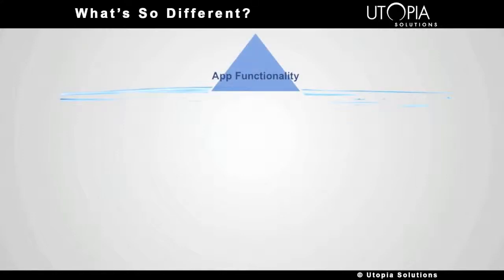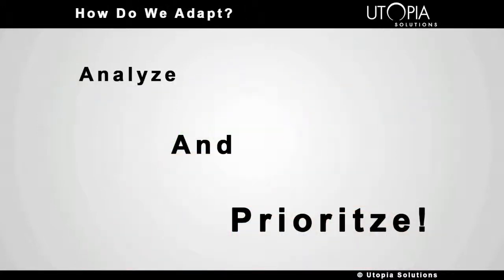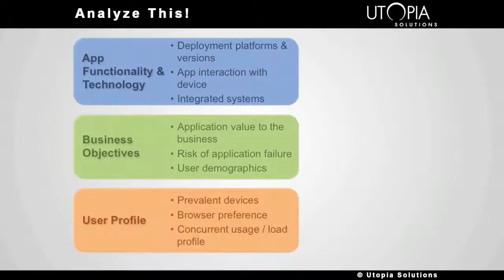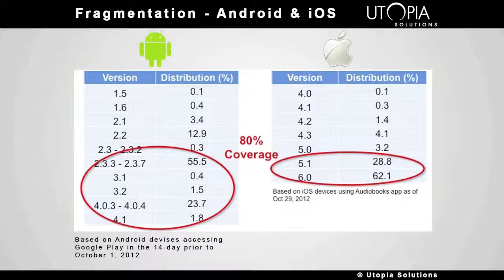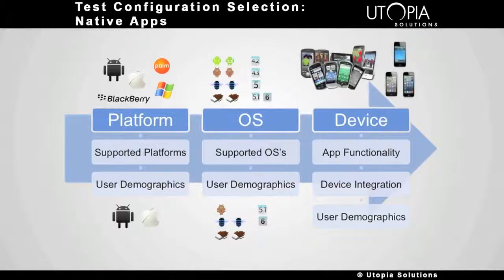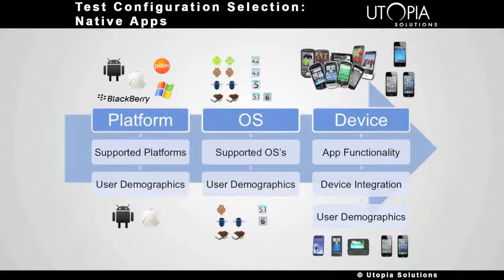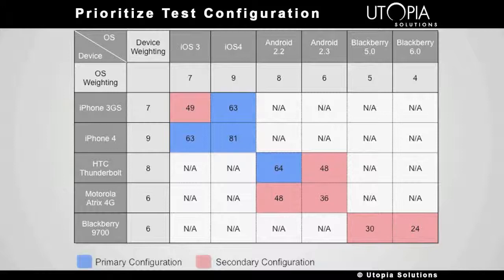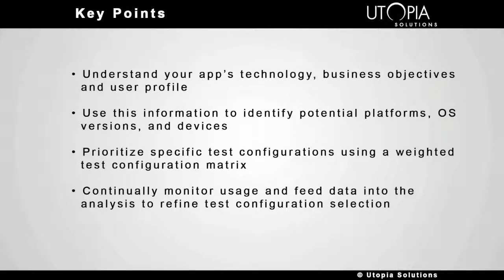Selecting Mobile Test Configurations for Mobile Application Testing by Utopia Solutions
Selecting Mobile Test Configurations for Mobile Application Testing by Utopia Solutions (Mobile App Testing, Mobile QA)

Utopia Solutions is a global quality and testing firm known for its innovative quality solutions built from over a decade of helping hundreds of companies achieve breakthrough performance. Utopia Solutions offers packaged and custom solutions, including mobile quality, performance testing, test automation, and test outsourcing.